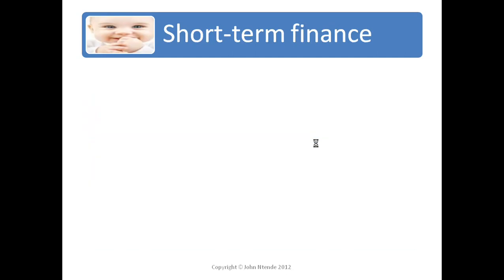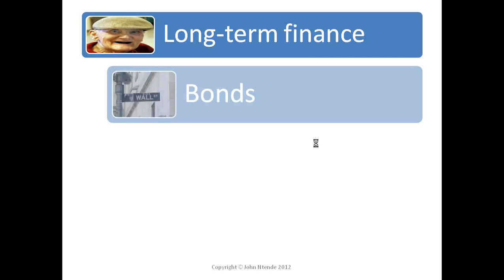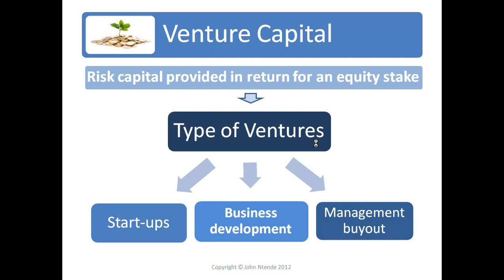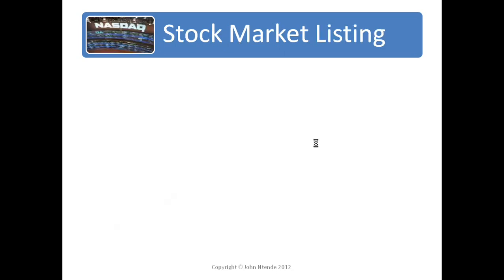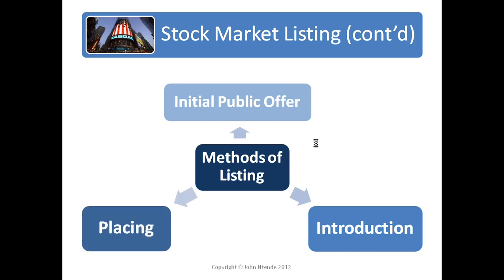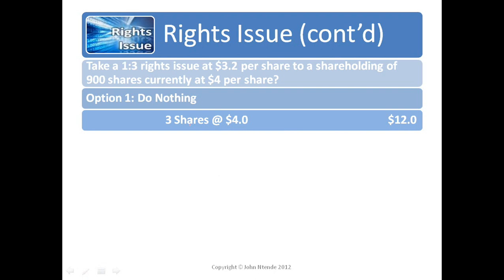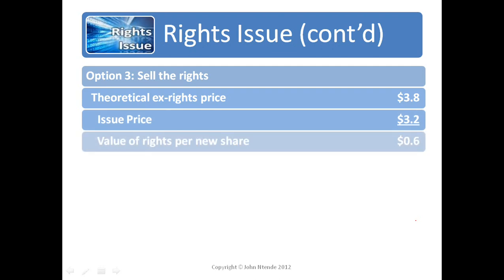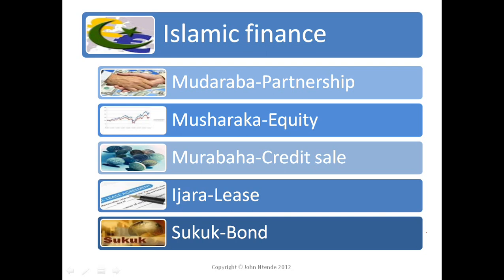ACCA F9 Financial Management Business Finance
ACCA F9 Financial Management video tutorial on Business Finance